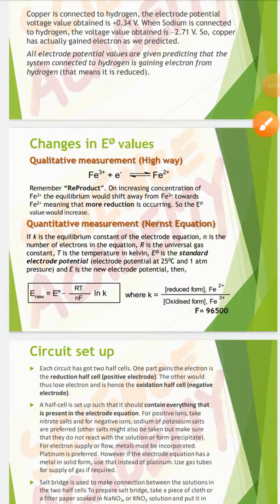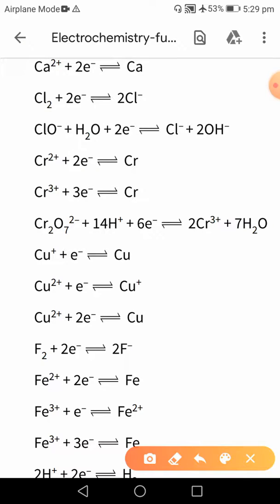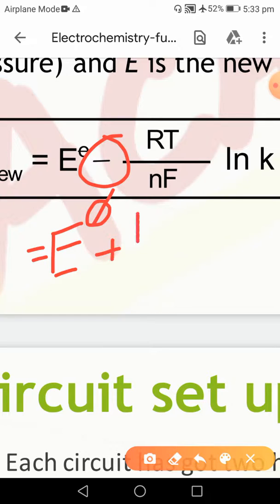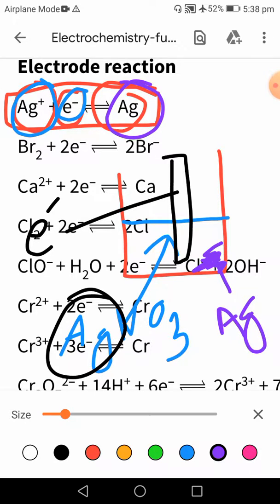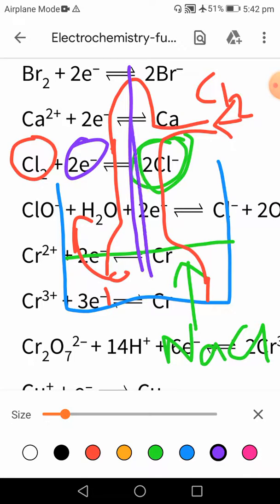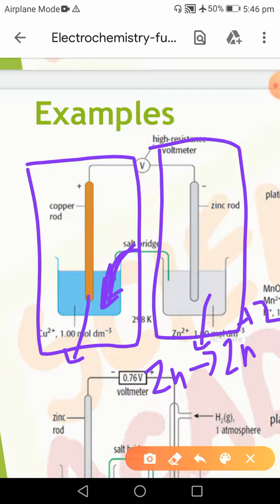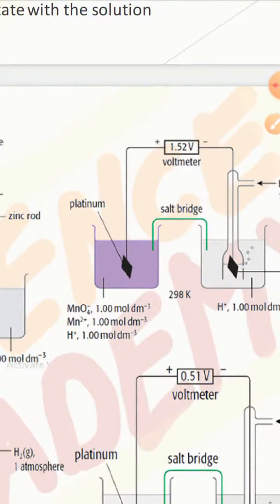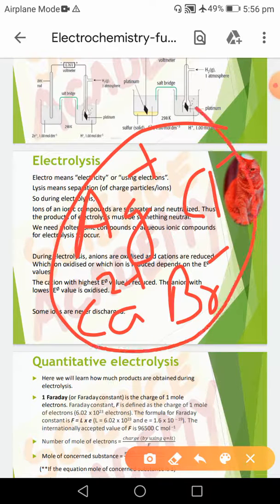A2 Level Chemistry : Electrochemistry, Lecture 2 of 3